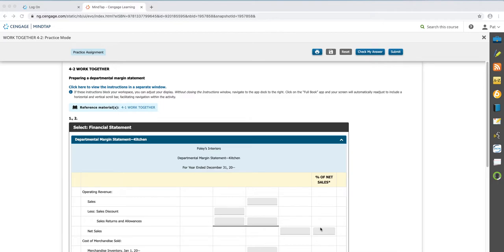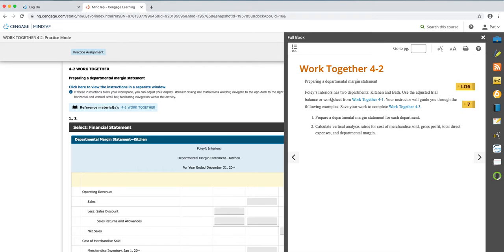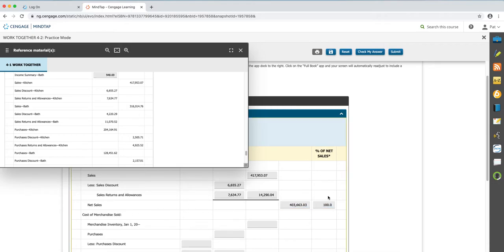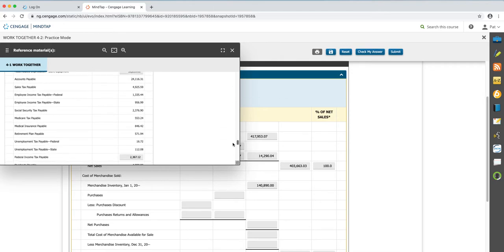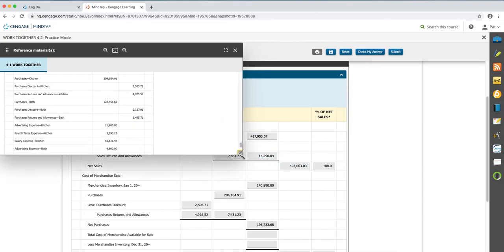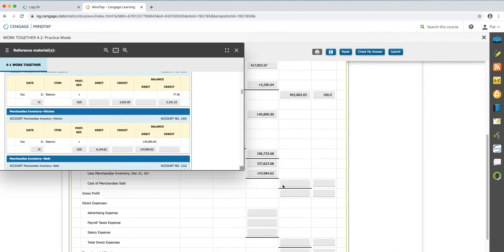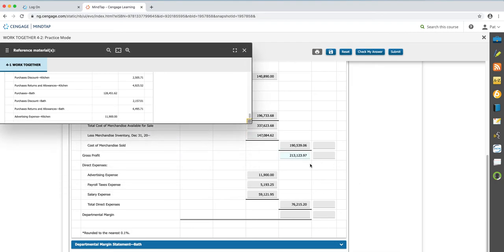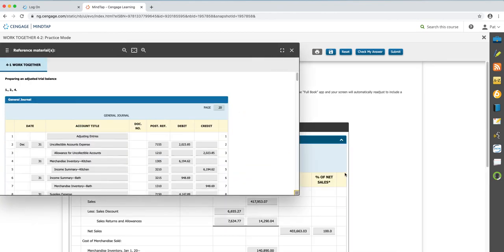Adv Act 4 2 Work Together